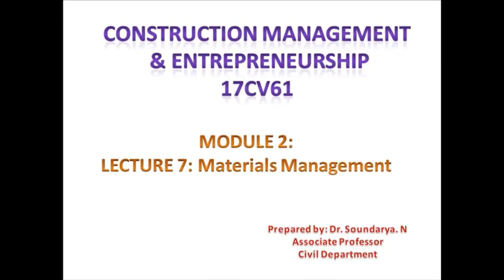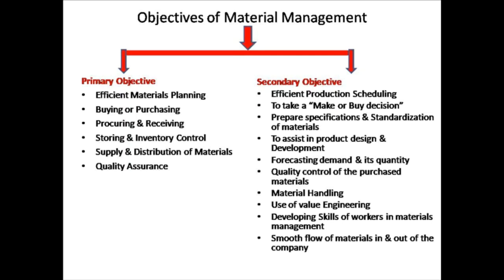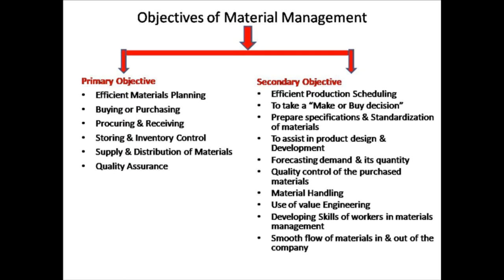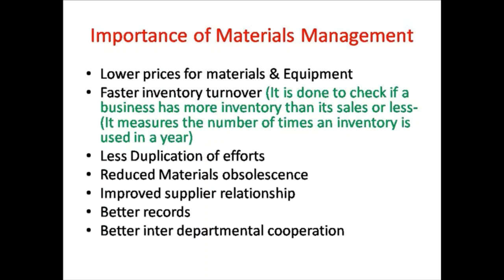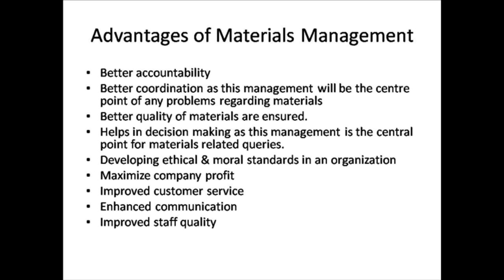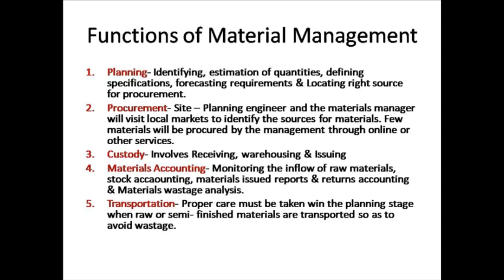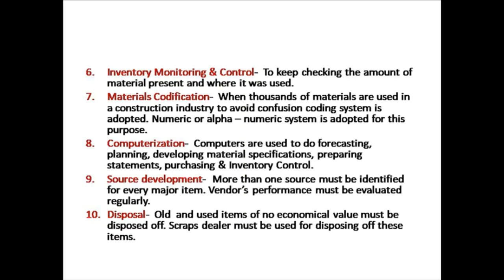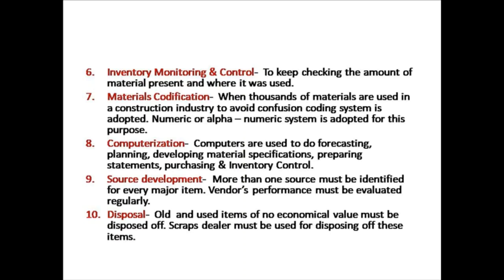Materials Management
The video deals with Aims, Objectives, need and functions of materials management. It also deals with inventory management in the last part.